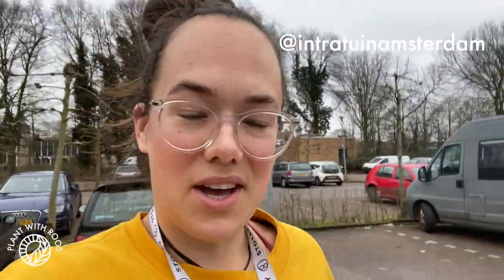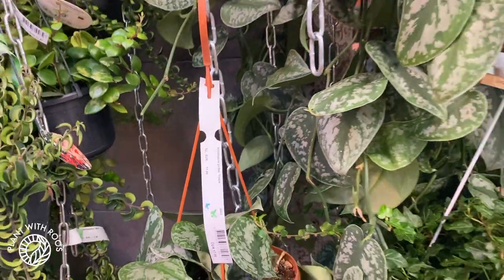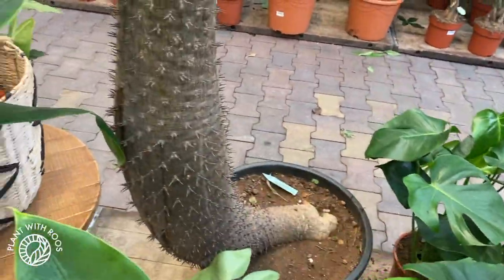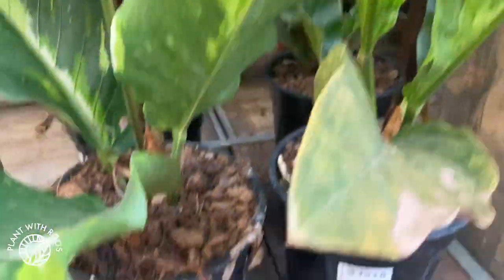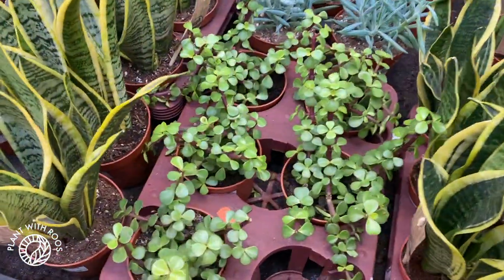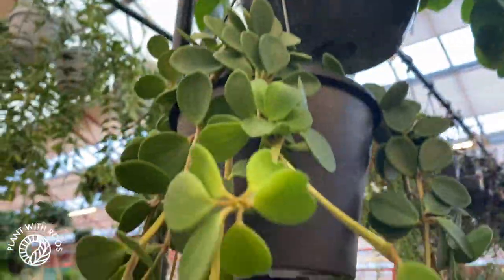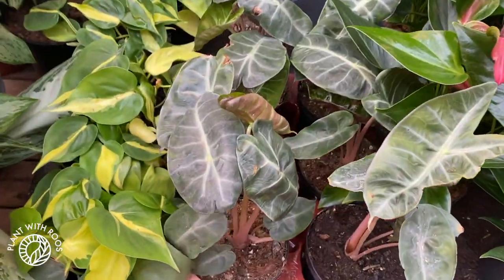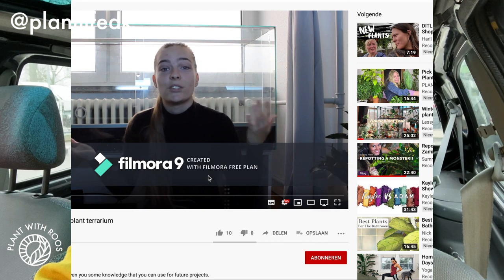Hard to get House Plant Shopping! Thai Constellation, Variegated Zebrina | Plant Show 5 with Roos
In this episode I'm showing you around Intratuin Amsterdam again because they got in some very hard to get and expensive plants... And I ran into some more awesome, different and just plain beautiful plants so I made it a whole tour. I forgot to mention the price of the Thai Constellations! They were 69,99 euro.

I'm also answering a question of WHERE to find your dream plants and of course there's the shoutout of the week, which goes to Annika from @plantlifedk. Her instagram is amazing, she's got one youtube video so far and I'd love her to make more! Check her out at:

✿ Would you have bought a Thai Constellation for 70 euro?